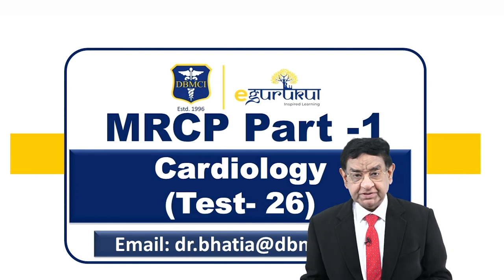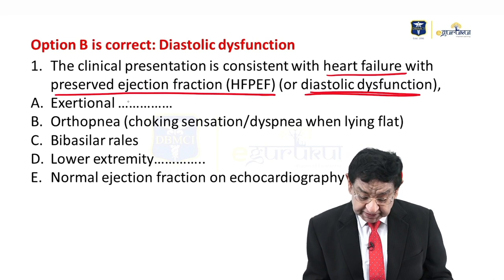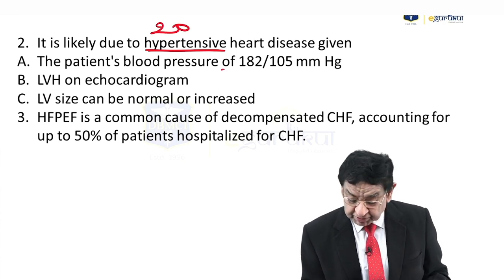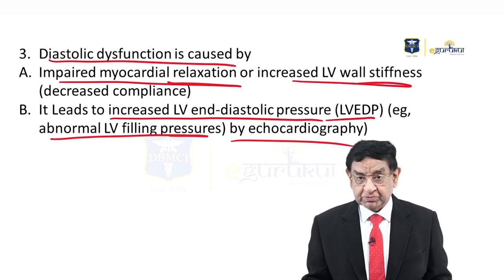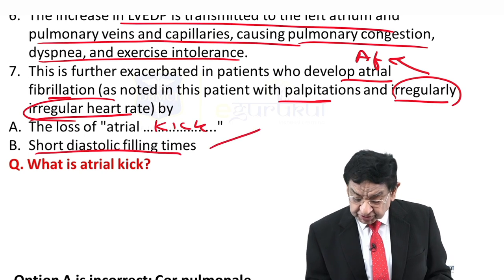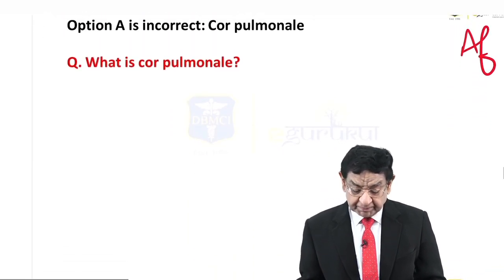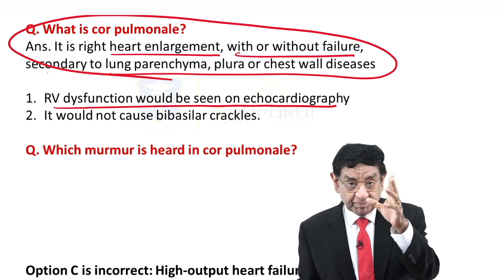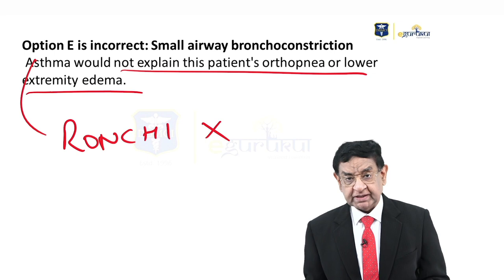MRCP Part 1 CARDIOLOGY TEST 26